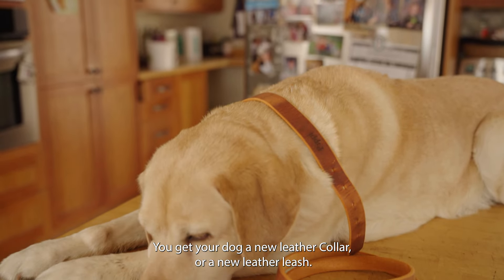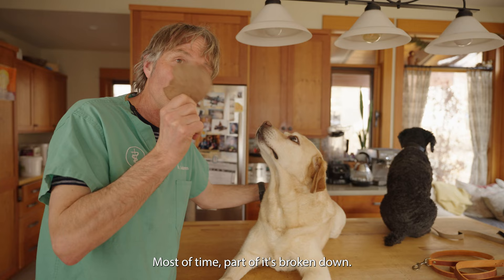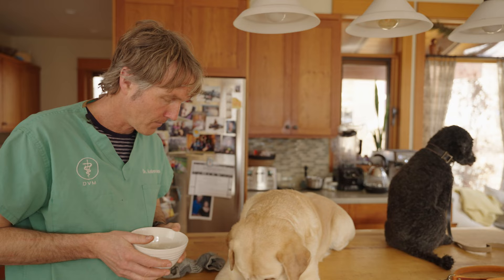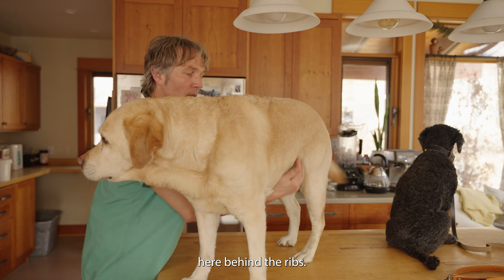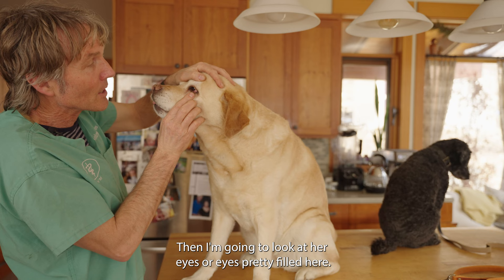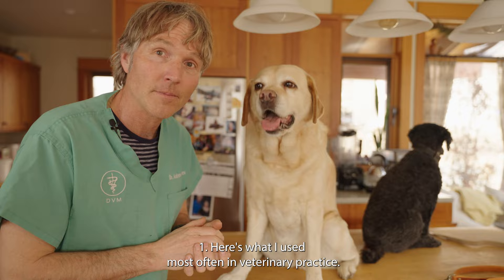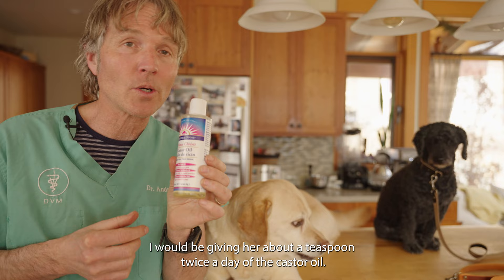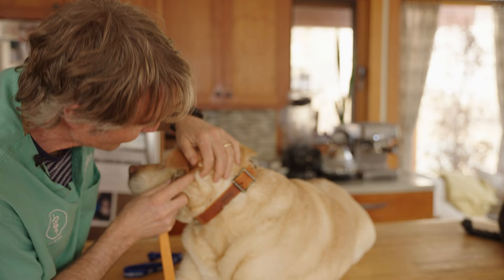Dog Eats a Sock: Obstruction Signs and 3 Remedies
Popov Leather: Custom quality leather collars and leashes.

If your dog has eaten a foreign body, such as a sock, rock or piece of leather, Dr Jones shows you what to do. How to assess whether it is serious or not, and his top 3 Home Remedies.